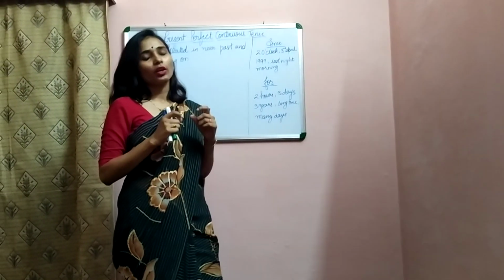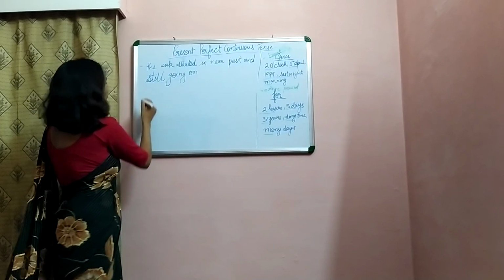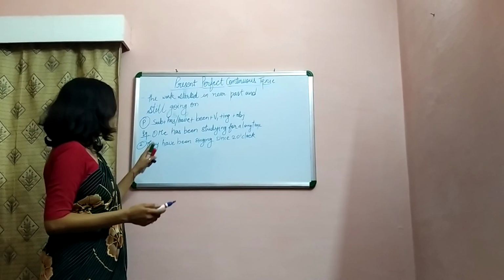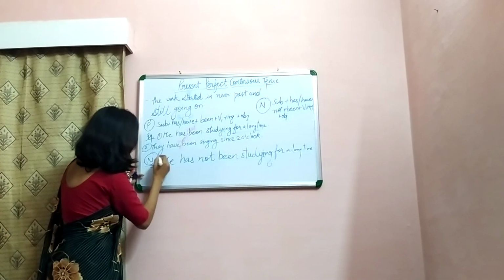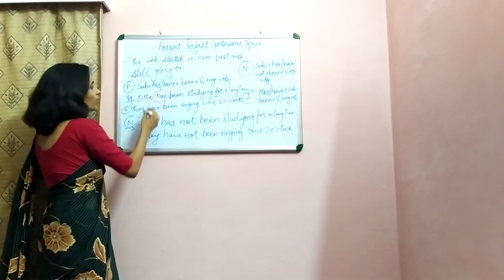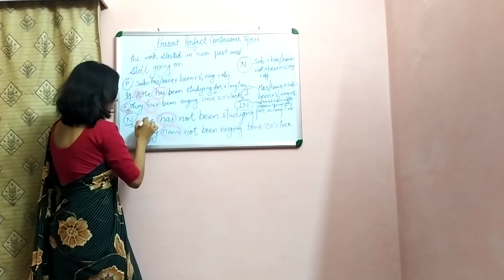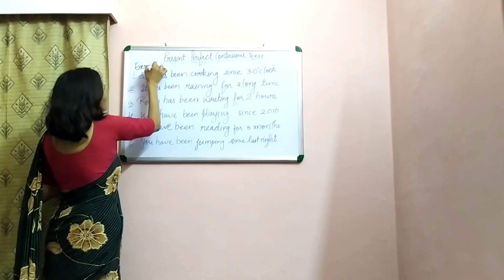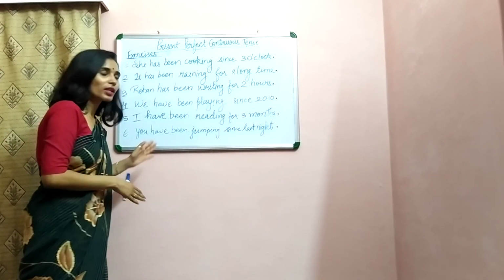Present Perfect Continuous Tense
detailed description of Present Perfect Continuous Tense